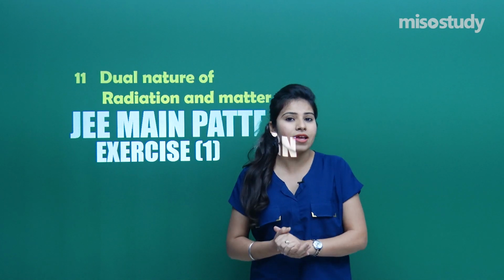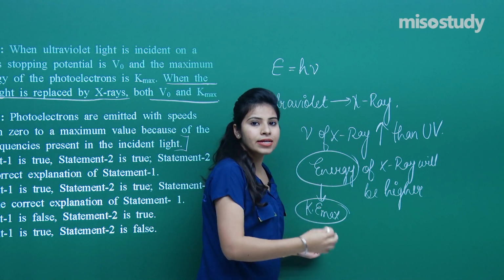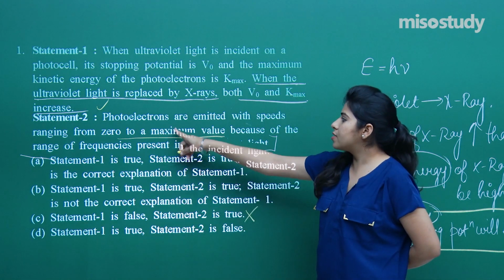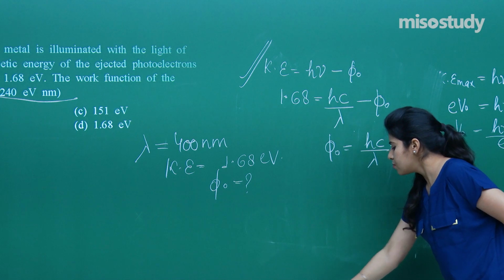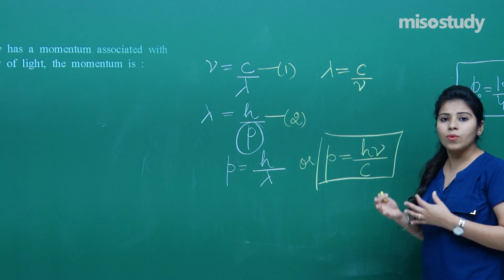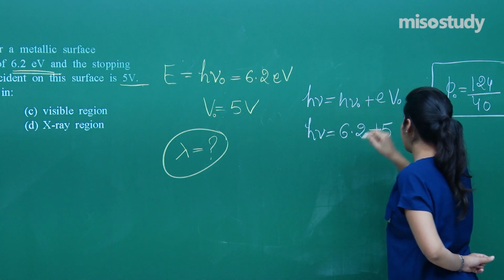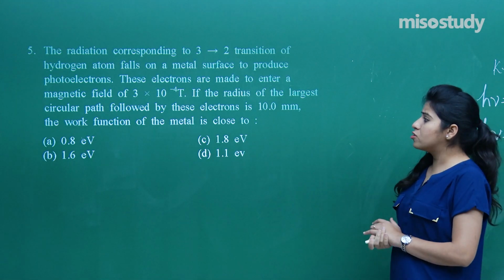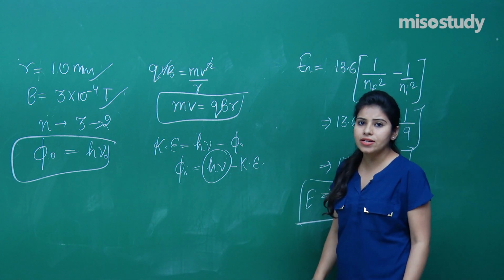JEE Physics | 26. Modern Physics- I | JEE Main Pattern Questions Exercise | In English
▶ JEE Physics
▶ 26. Modern Physics- I

1. HD Video Lectures Designed by The Expert Faculties
2. Theory & Problem-solving Lectures of Full Syllabus
3. Chapter-wise Exam Pattern Question Exercise (Sample Question Papers)
4. Chapter-wise PDF e-Books
5. Chapter-wise Online Test
6. 24X7 Doubt Clearing
7. Hard Disk / Pen Drive / SD Card Courses (No Internet Required)
8. 24X7 Online Streaming Course
9. Lecture Download Support for Android and iOS